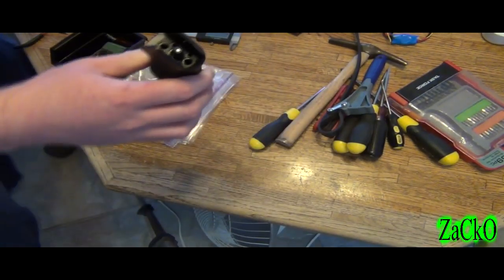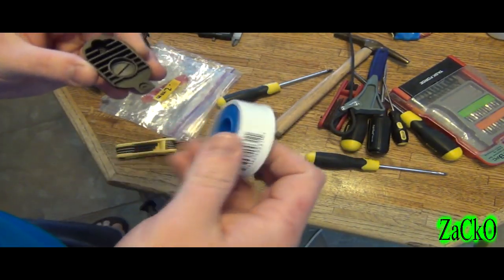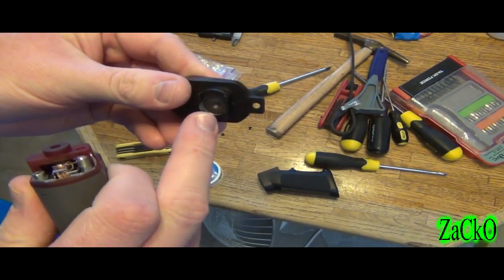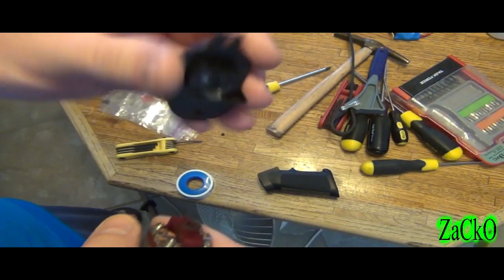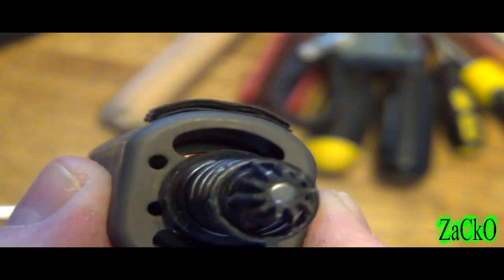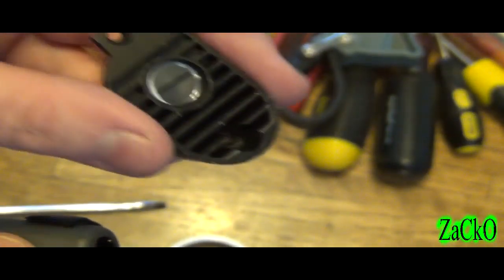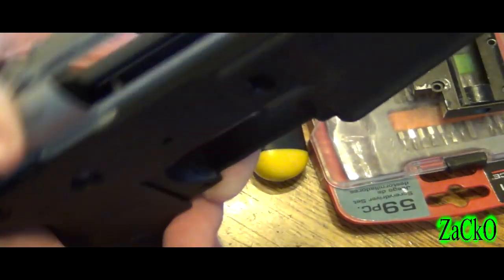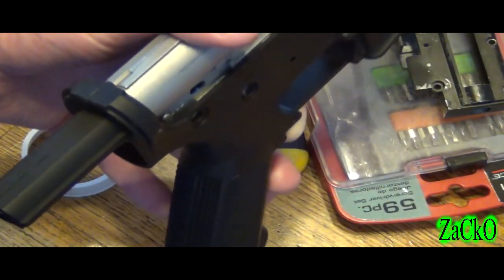Fixing Motor Alignment And More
The terrible motor alignment is now fixed and centered properly.